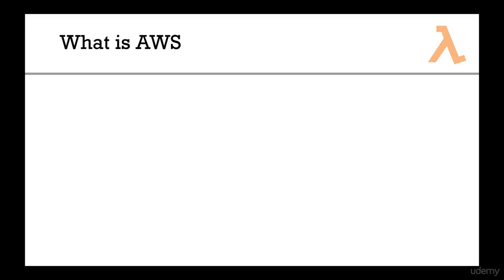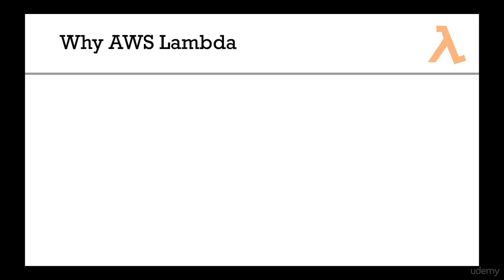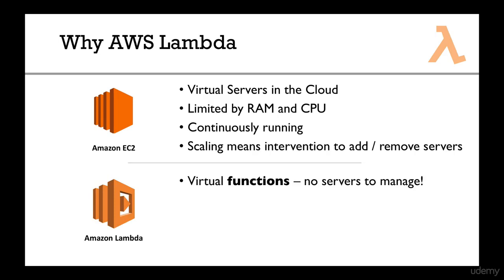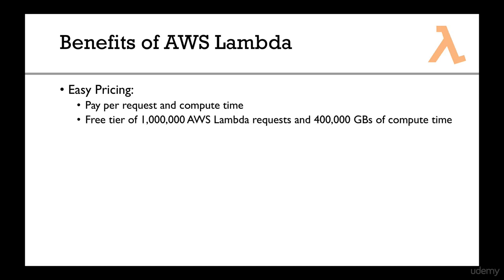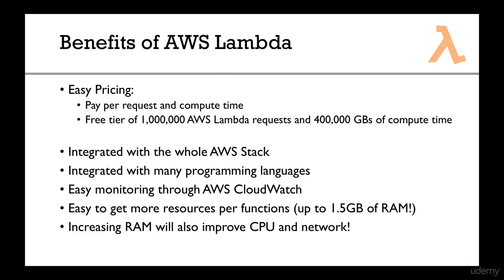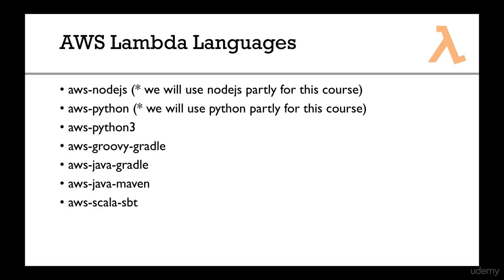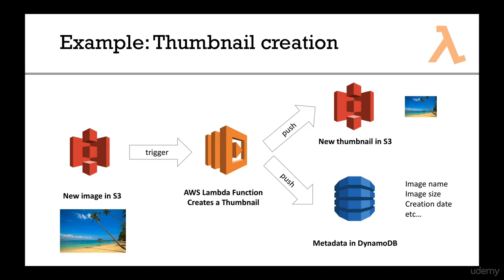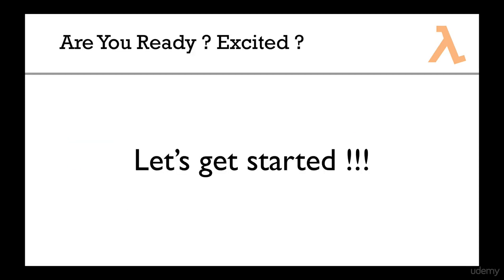AWS Lambda and the Serverless Framework - Hands On Learning! : AWS Lambda Overview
AWS Lambda and the Serverless Framework - Hands On Learning!
Develop and Deploy AWS Lambda Functions with Serverless, Learn Lambda Real World Integrations with Amazon Web Services